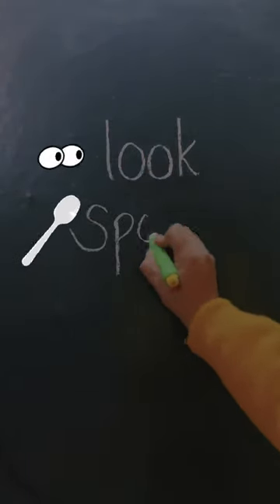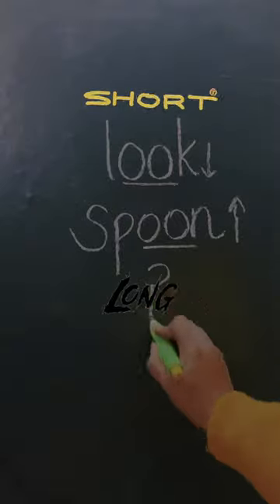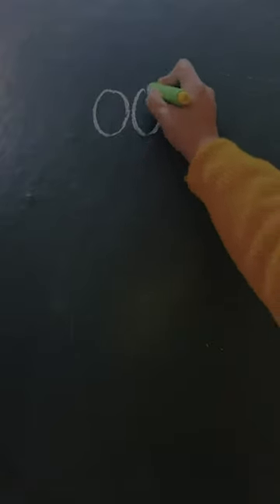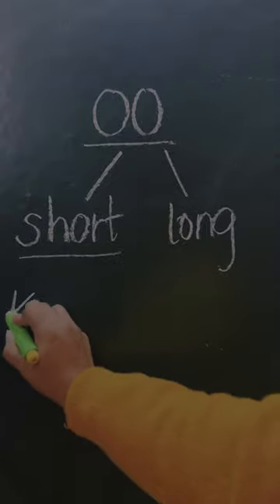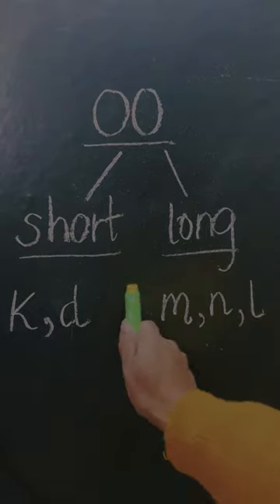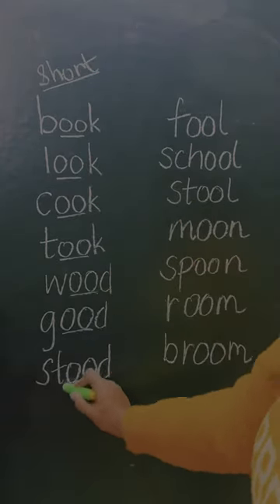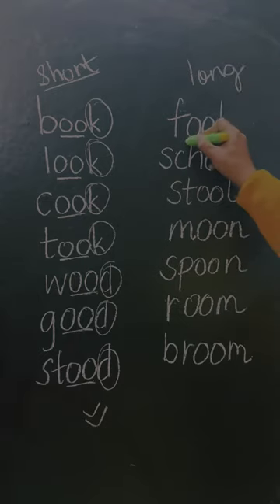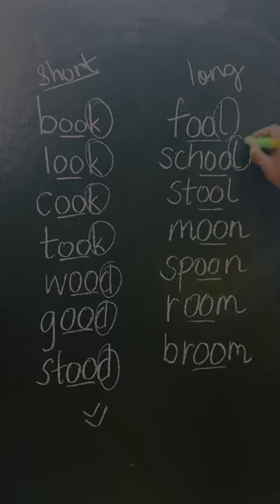short long sounds of oo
English language is not FUNNY ! 😃

It’s a science 🧬 where you get all answers about how a word is spelt or written when you look into the etymology of words !

Many times people ask me to tell how to identify when to read oo as short and when long in words .

So here I am up with this tip which is going to help beginner readers a lot.

Although I know you are already thinking of exceptions , so let me tell you that in english we always have words not following the patterns too! However, these tips are really helpful at early stages when we are just beginning to read words with long sounds with children.

That’s why I don’t call these RULES , but TIPS🤩